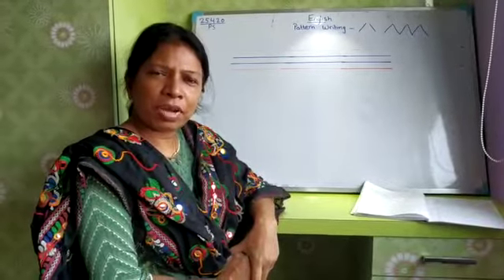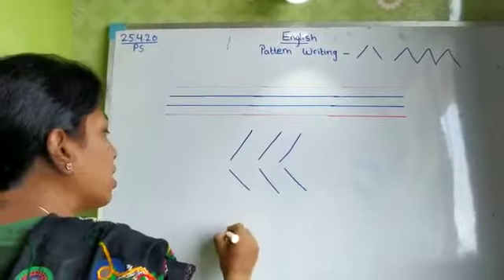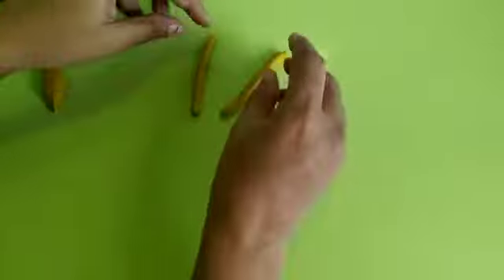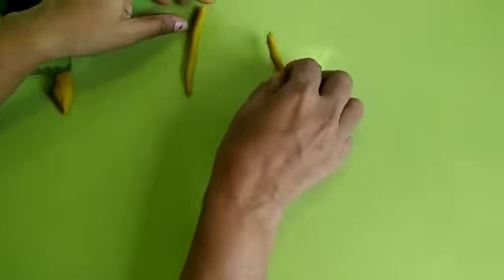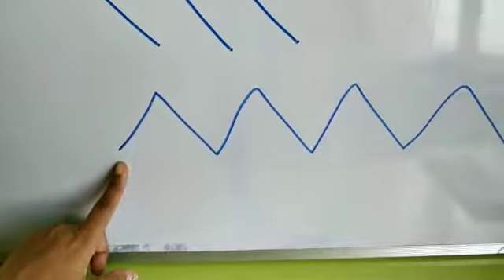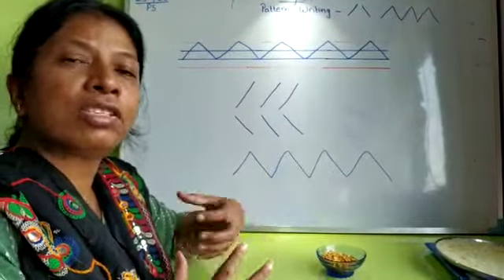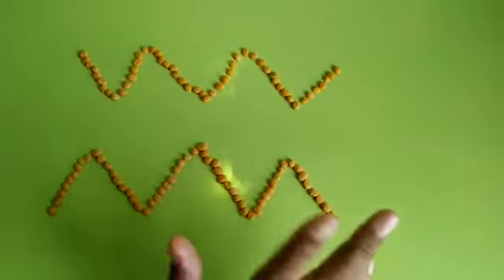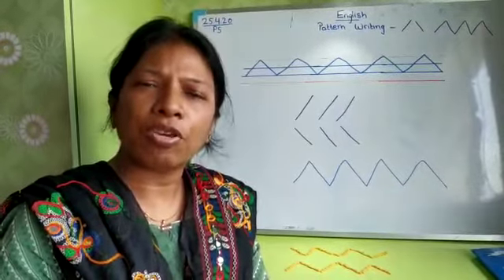STD-PS_ENGLISH _Topic- Slanting lines.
Topic- Slanting lines.

Kindly write in 4 line english copy.